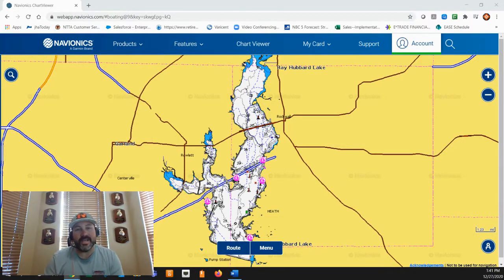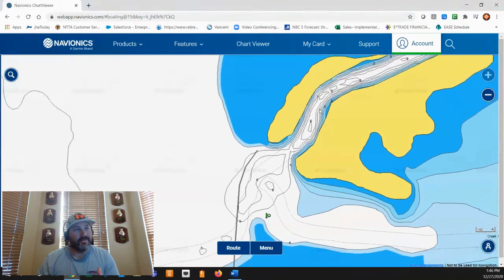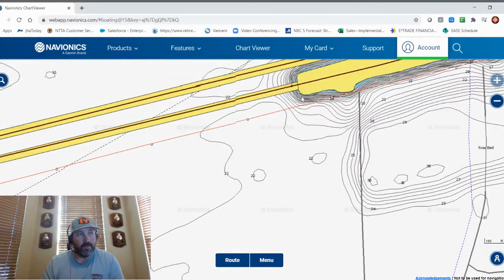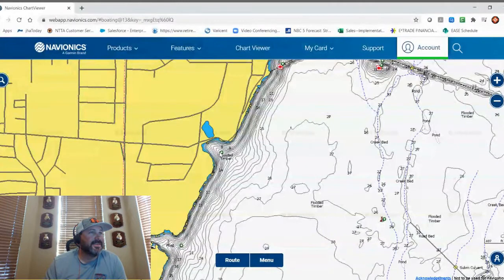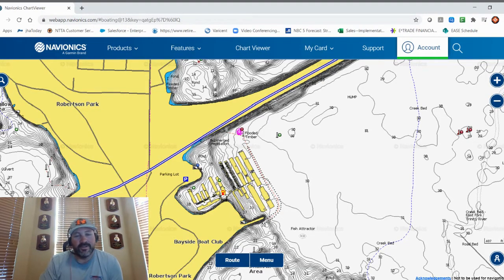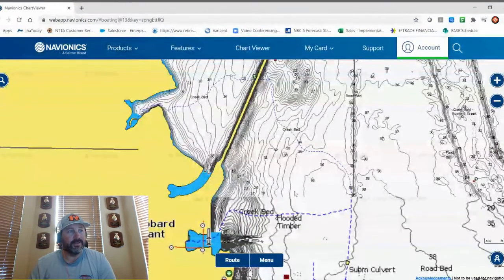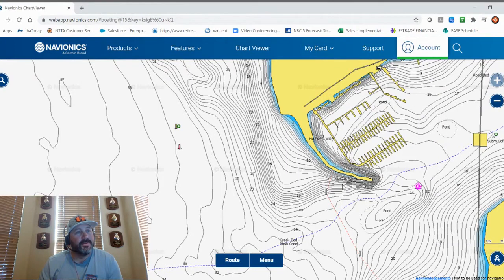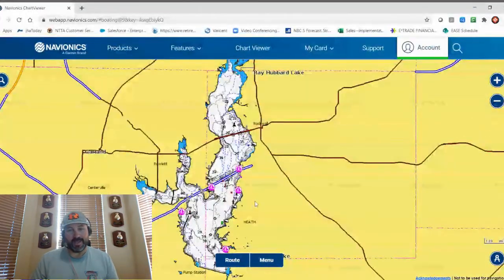Fishing Lake Ray Hubbard Without This Guide = Wasted Time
Looking for a simple and effective way to catch bass at Lake Ray Hubbard? This lake breakdown is perfect for you, as it provides a straightforward approach to finding fish fast. Bass fishing can be overwhelming, especially for those new to the sport, but with this video, you'll learn simple fishing techniques that will increase your chances of reeling in a largemouth bass. Lake Ray Hubbard is a popular spot for Texas fishing, and with the right techniques, you can have a fun and successful day on the water. In this video, we'll cover how to fish at Lake Ray Hubbard, including tips and tricks for using simple fishing gear and methods. Whether you're a seasoned angler or just starting out, this lake breakdown will provide you with the knowledge you need to catch fish quickly and easily. By the end of this video, you'll be equipped with the skills and confidence to tackle Lake Ray Hubbard and start catching bass like a pro. So, if you're ready to take your bass fishing to the next level, watch this video and get ready to find fish fast at Lake Ray Hubbard.